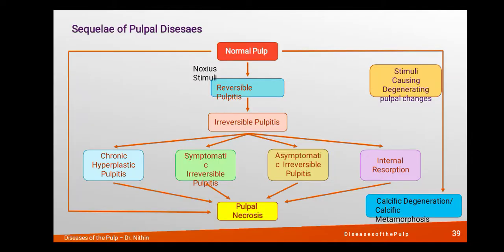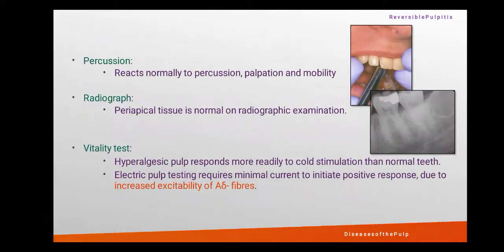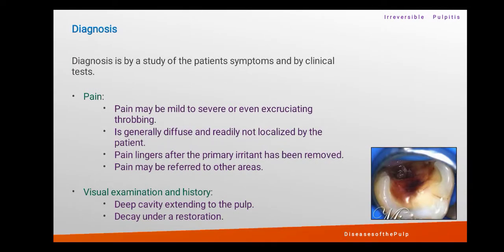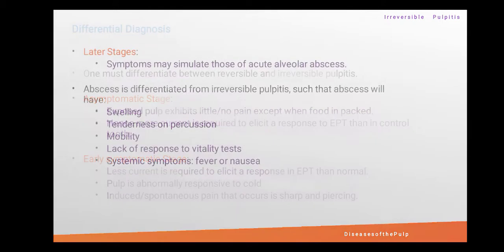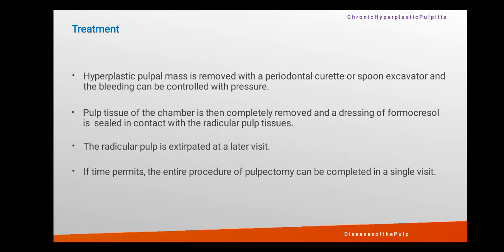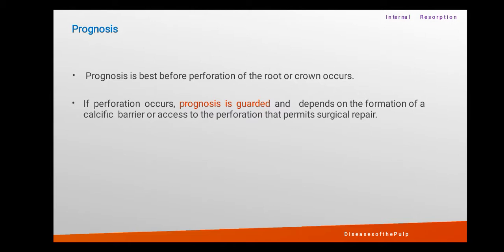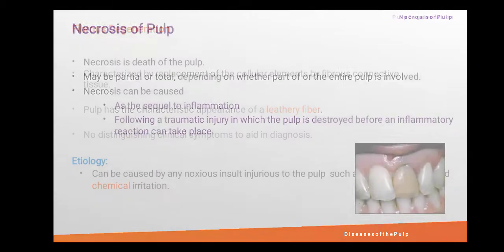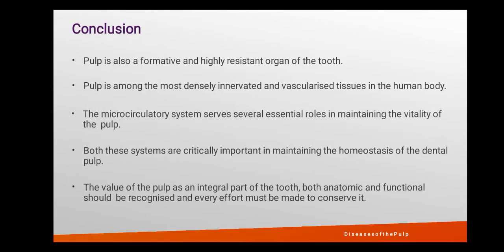Diseases of dental pulp part 2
Details of pulpal diseases